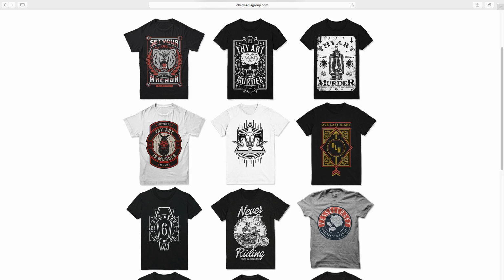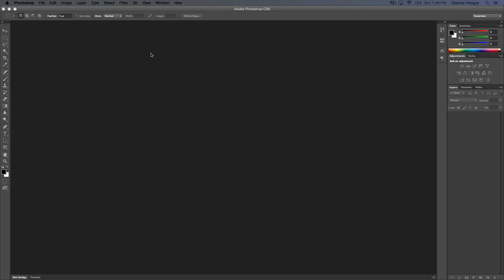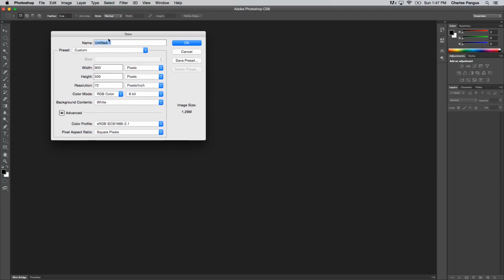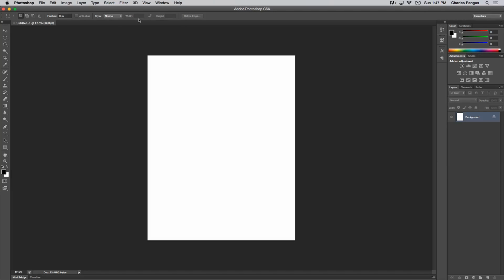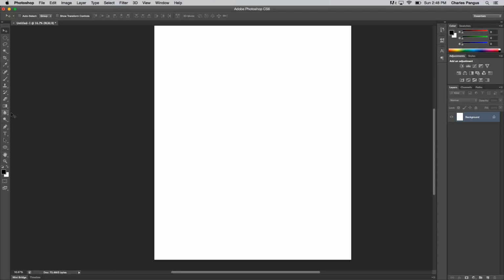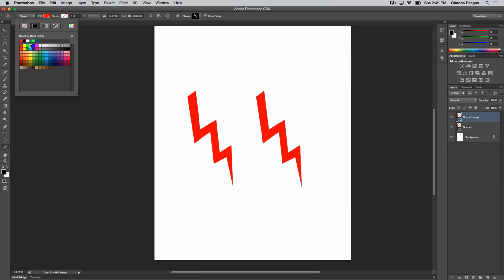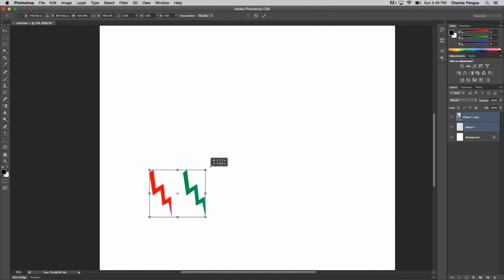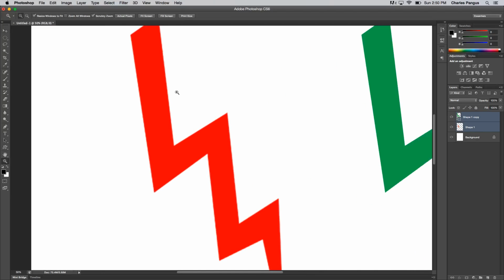How To Make High Quality Shirt Designs In Photoshop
➡️Main Camera
➡️Vlog Camera
➡️Shotgun Mic
➡️Drawing Tablet
➡️Everything Else